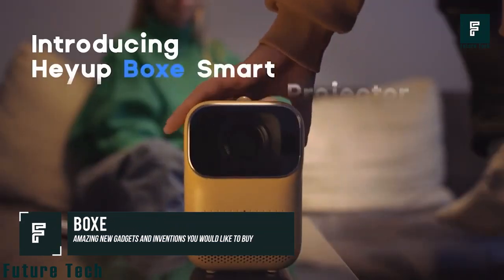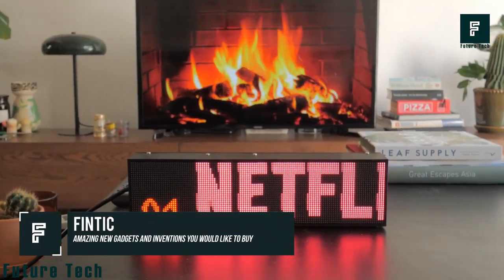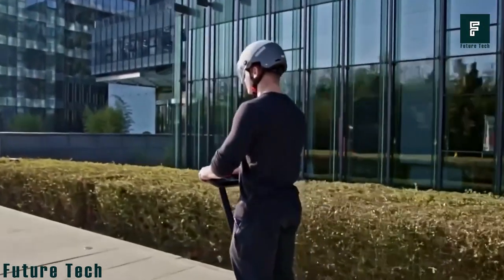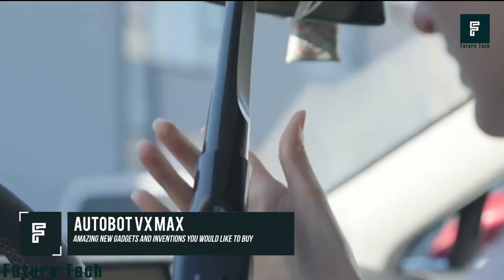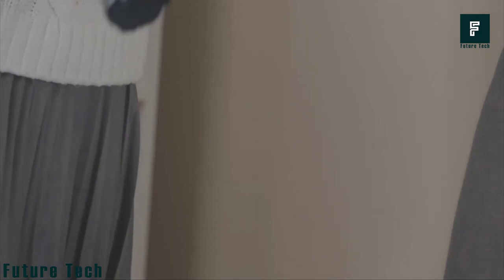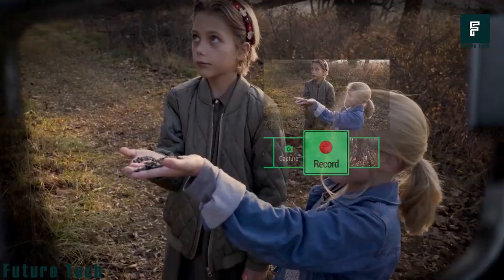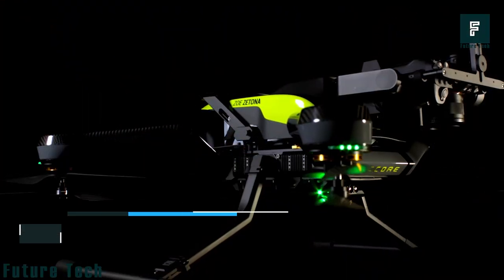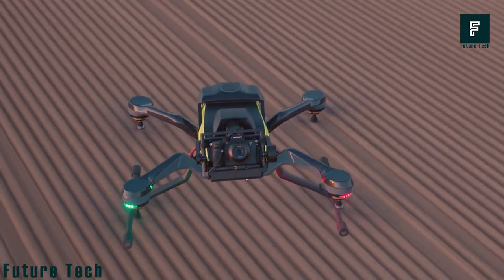Amazing New Gadgets and Inventions | You Would Like to Buy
These days, everything around us has something to do with technology. Today we have some Amazing Gadgets and Inventions You Would Like to Buy in 2021.

LINKS
0:00 Introduction
0:19 Boxe
1:14 Fintic
2:18 Ninebot S Max
3:00 AutoBot VX MAX - (Paid Link)
4:07 Vuzix Blade
5:04 Revolve Wheel
5:46 Zoe Zetona
6:42 Outro